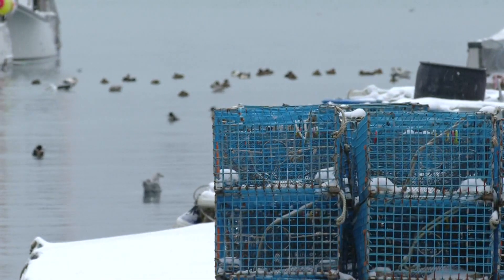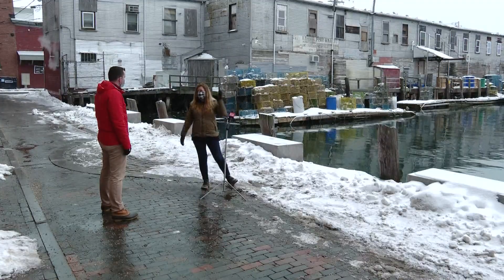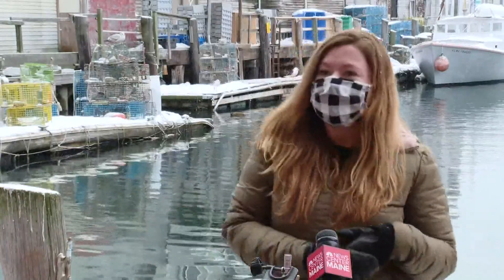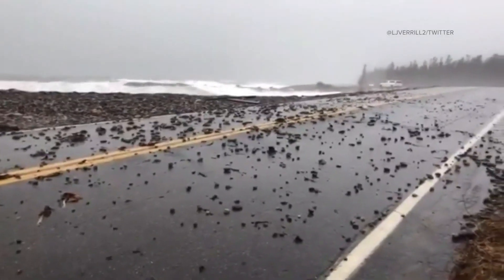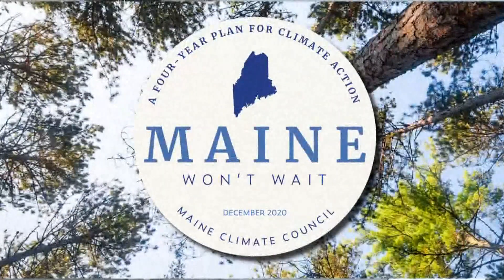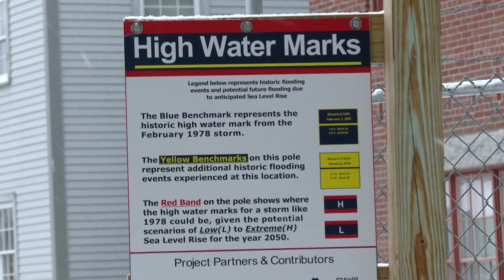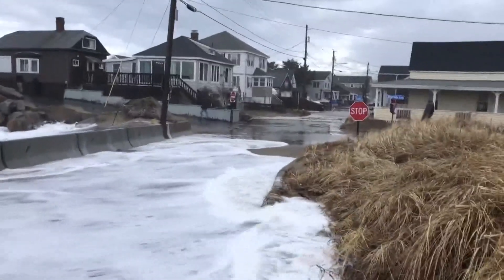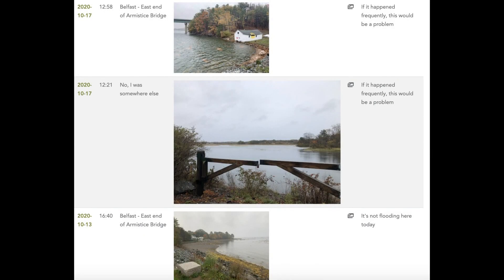Maine sees more coastal flooding as sea levels rise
The Gulf of Maine Research Institute has taken note of the rising sea levels, and is working to find ways to address the issue.